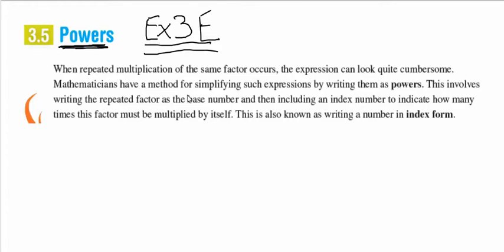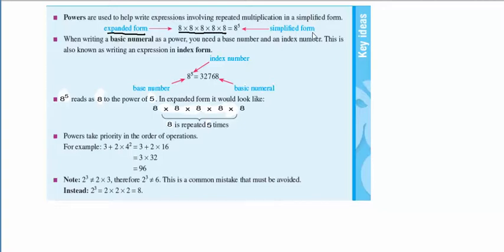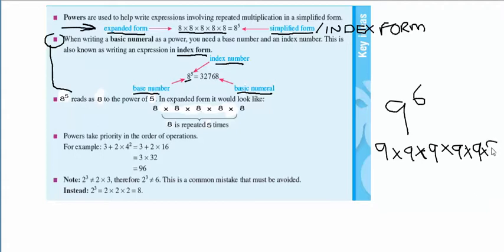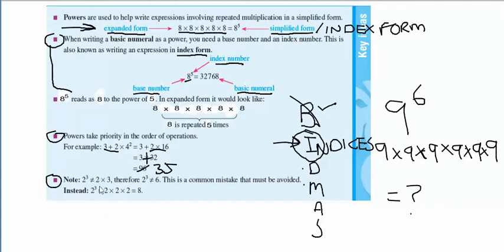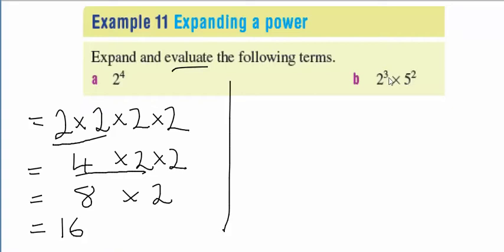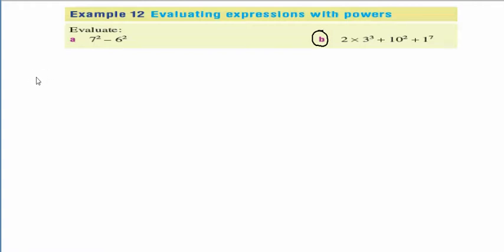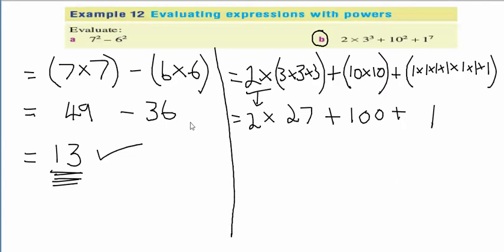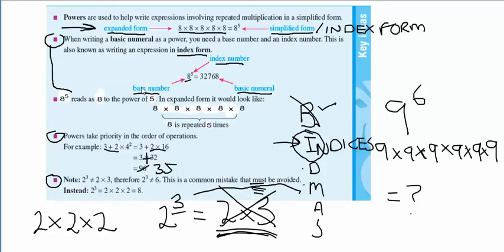Ex 3E Powers